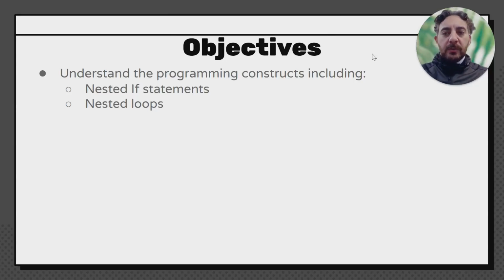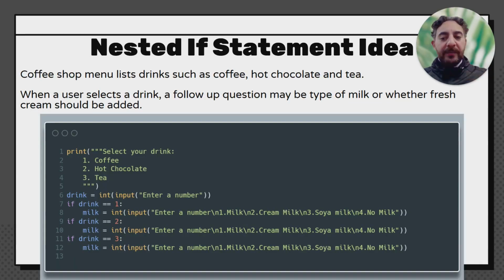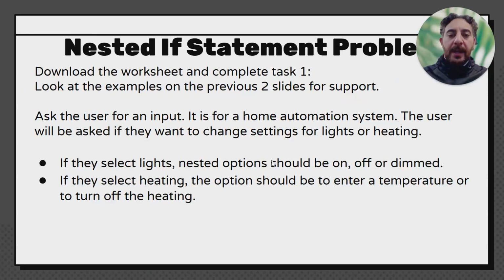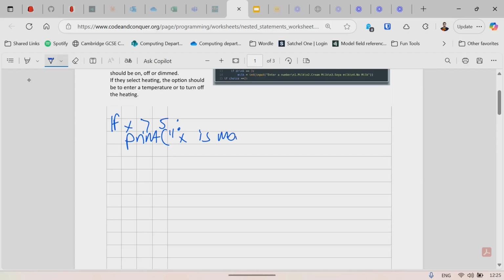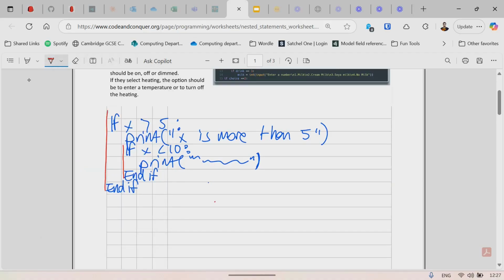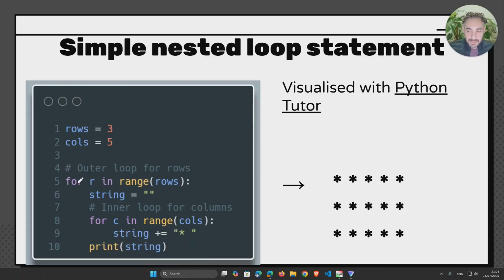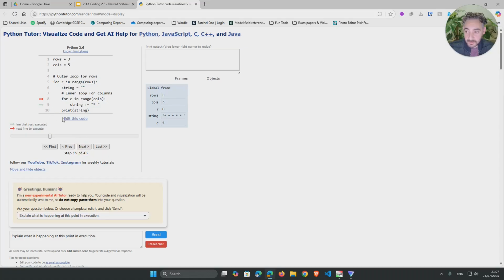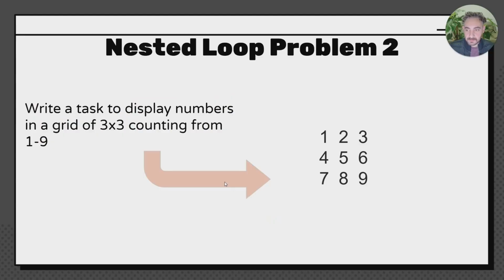Programming 101 For A-Level - Part 5.5 - Nested loops too easy to be true!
Master nested if statements & loops for A Level Computer Science! Learn proper nesting structure, exam writing techniques & practice with real coding challenges. Perfect for GCSE/A Level prep! 📚💻

*Chapters*:
00:00 - Introduction to Nested Statements
00:27 - Understanding Basic If Statement Structure
01:05 - Nested If Statements Explained
01:37 - Coffee Shop Menu Example
02:26 - Bigger Scale Nesting Applications
02:58 - Home Automation Worksheet Introduction
04:05 - Exam Writing Tips with Columns
05:23 - Adding End If Statements
06:21 - Introduction to Nested Loops
07:51 - Python Visualizer Demonstration
09:29 - Challenge 1: Triangle Pattern Output
10:13 - Challenge 2: Number Grid Pattern
10:33 - Conclusion and Resources